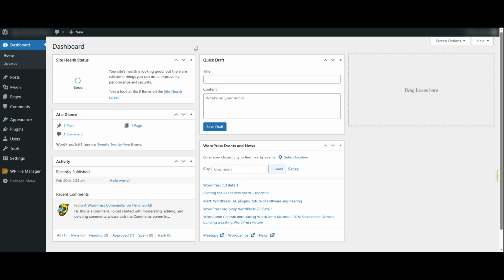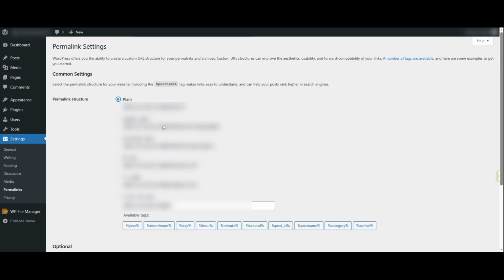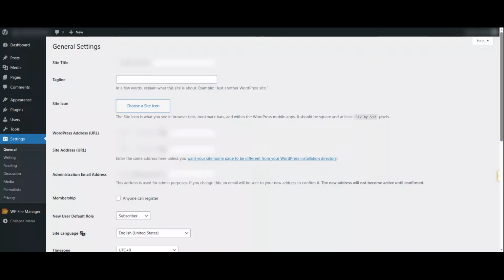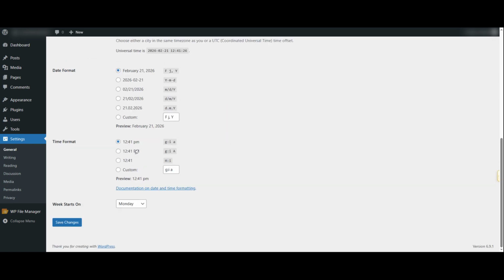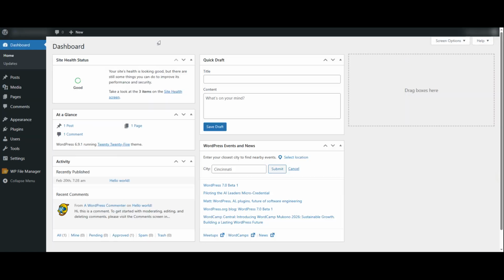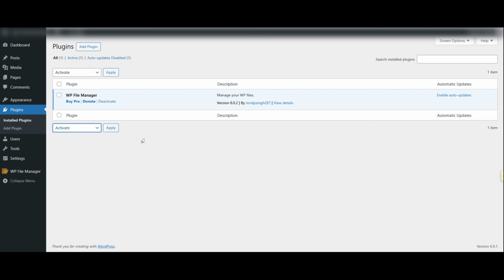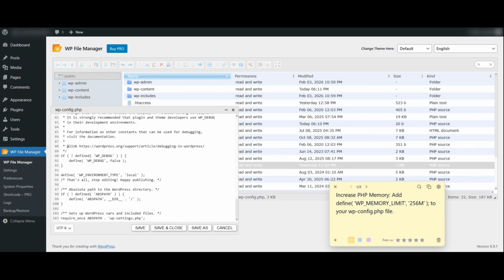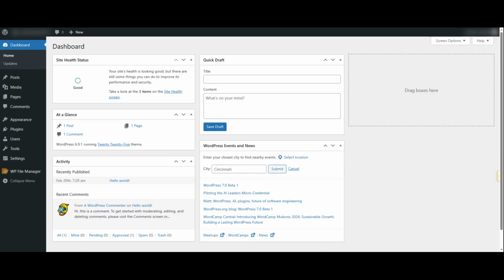Fix WordPress JSON Error (2026 Easy Guide)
Learn how to fix the WordPress JSON error quickly using simple troubleshooting steps. This guide covers permalinks, URL settings, plugin conflicts, and PHP memory fixes.

0:00 Intro
0:43 Permalink Settings
01:19 General Settings
02:00 Disable Plugins